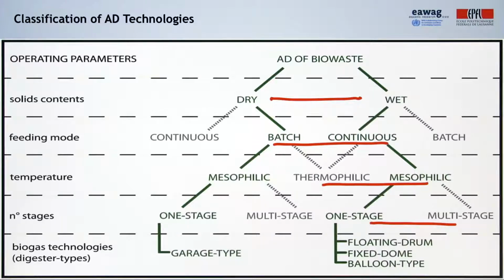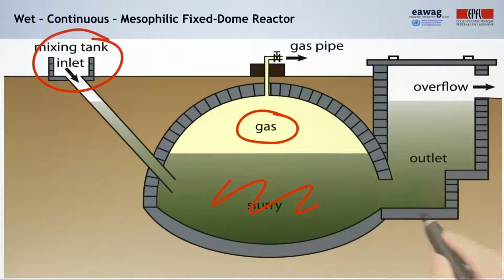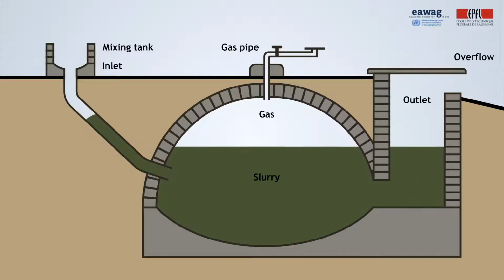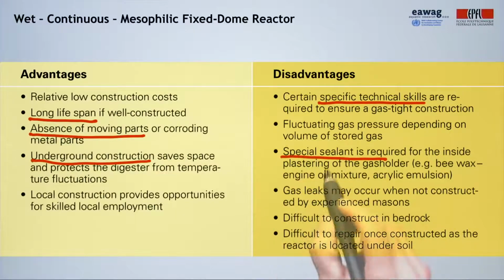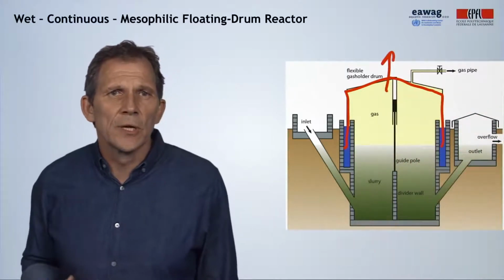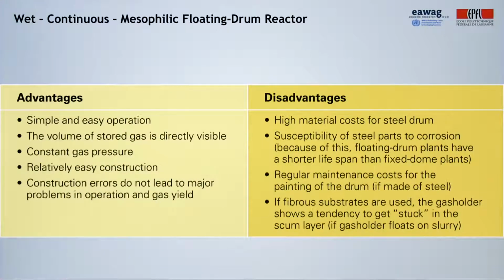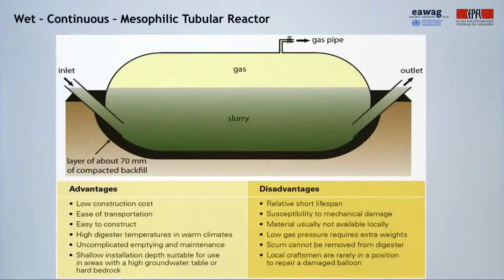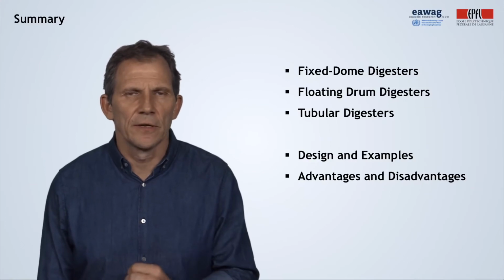Anaerobic Digestion Technologies and Operation